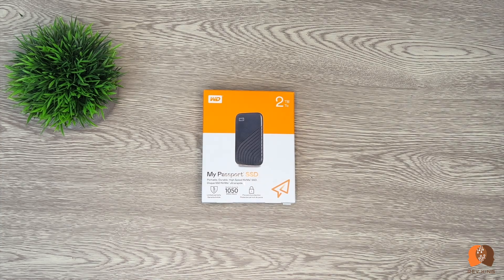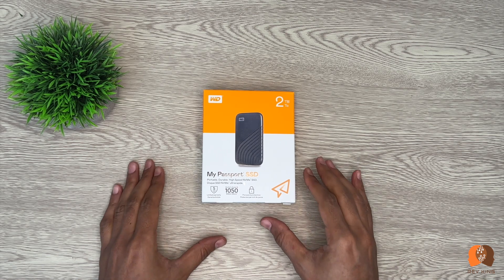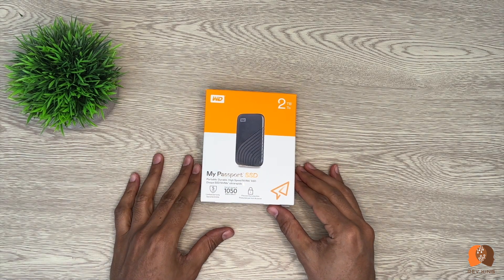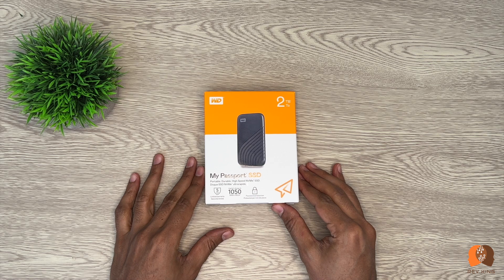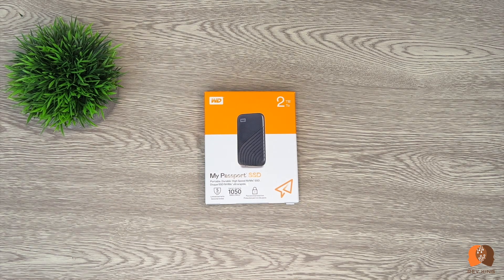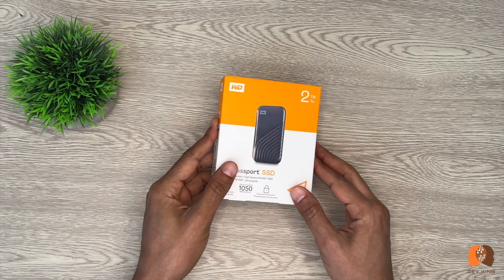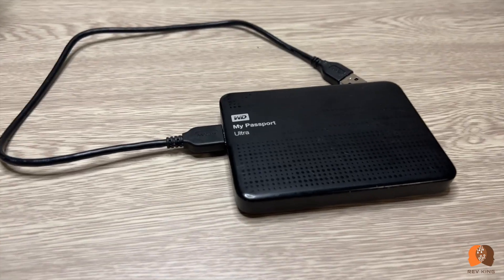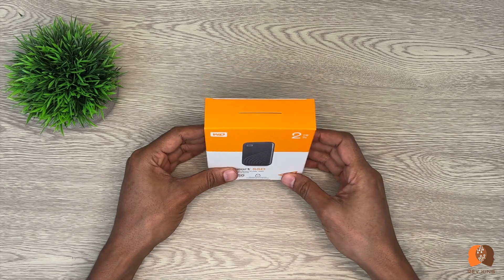Upgrading to WD 2TB My Passport SSD Portable External Solid State Drive with Password Protection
In this video I will review the western digitals portable 2TB SSD Solid State Drive and then I will run a read/write speed test against the portable SSD storage to see how much the technology has gotten better over time.